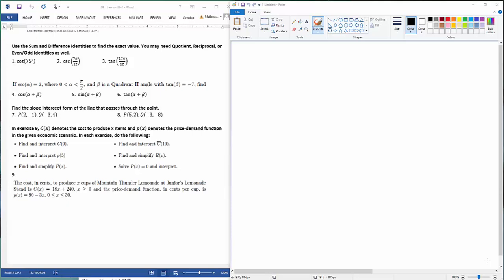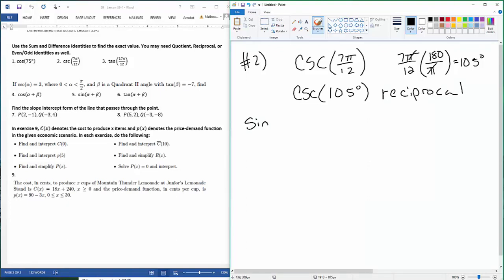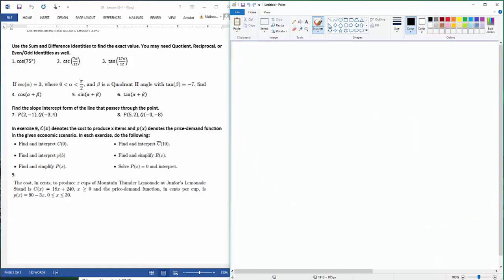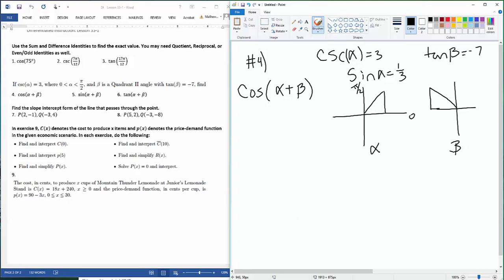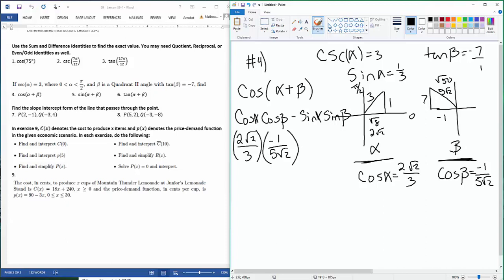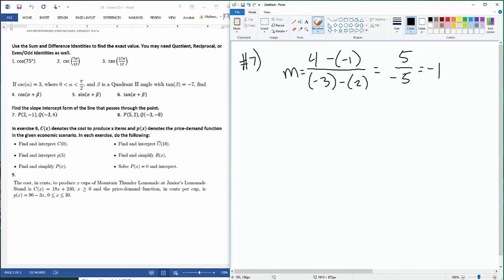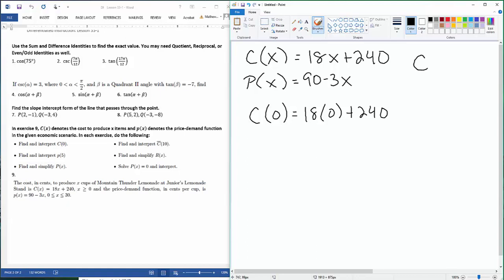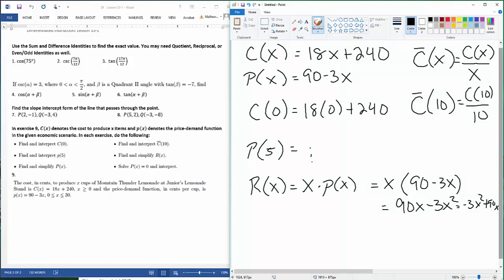DI 33-1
This is a video associated with lesson 33-1.